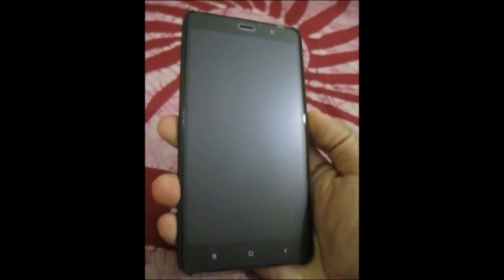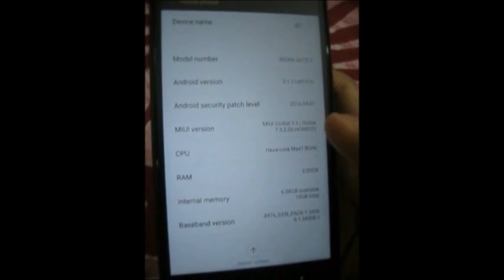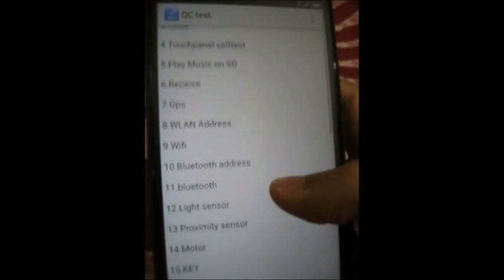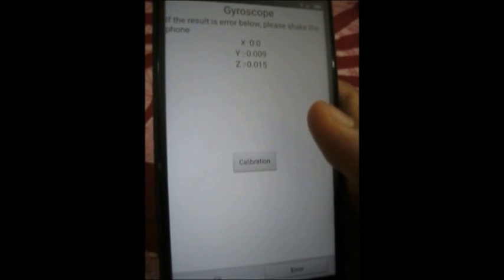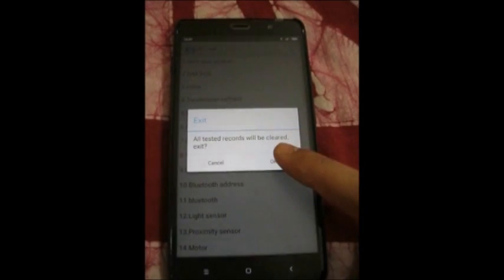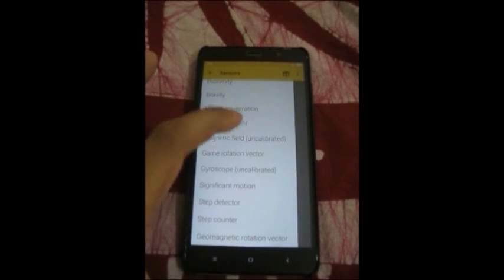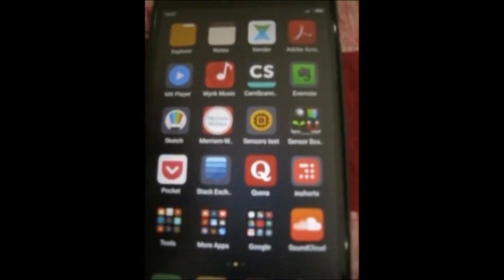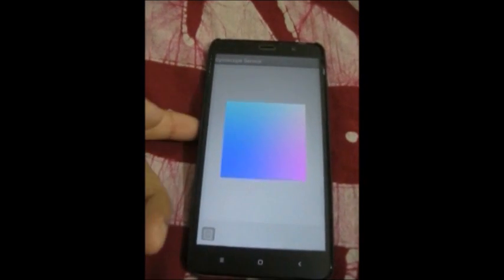gyroscope - Xiaomi Redmi Note 3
Testing Gyroscope sensor in a smartphone.